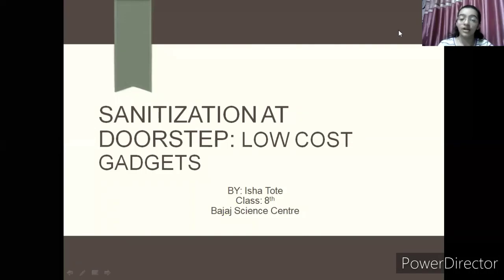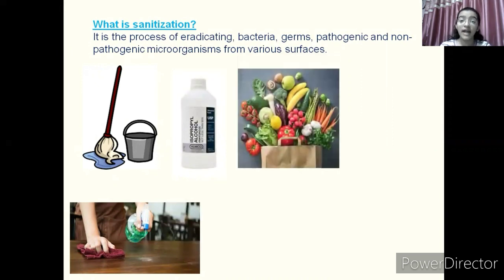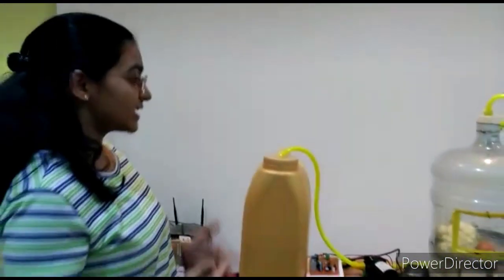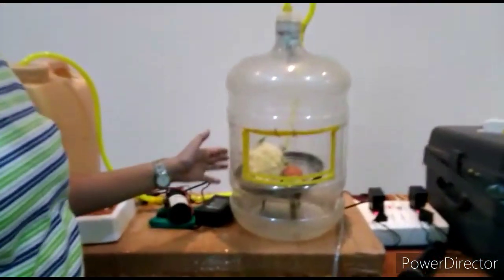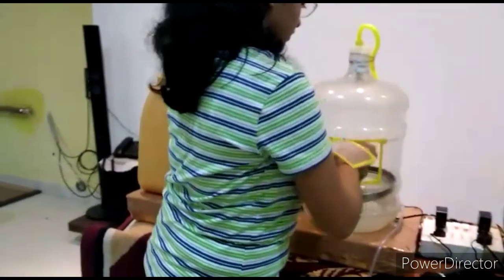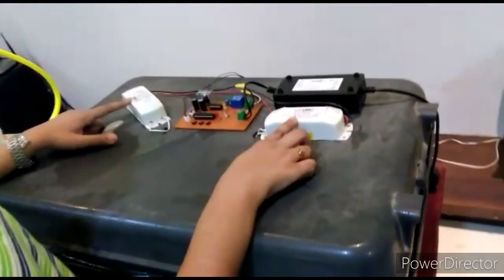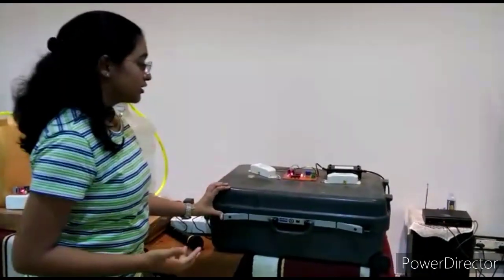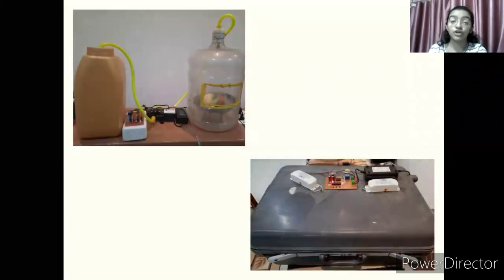Promotional Video | We, The Thinkers! | Isha Tote | Std. 8th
By Isha Tote